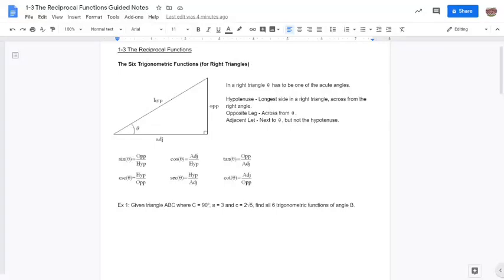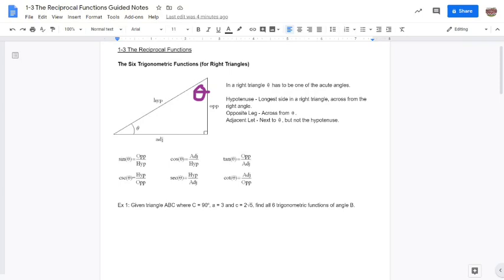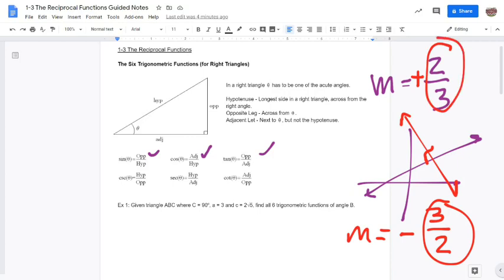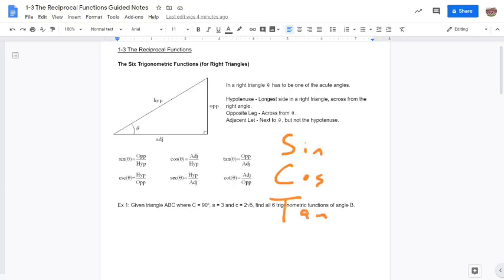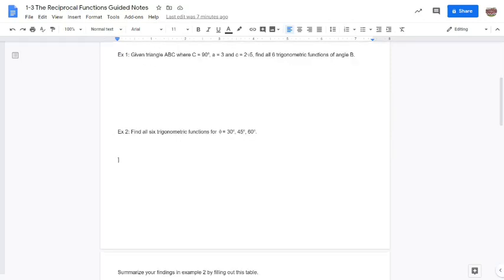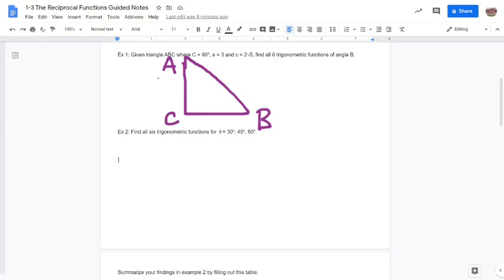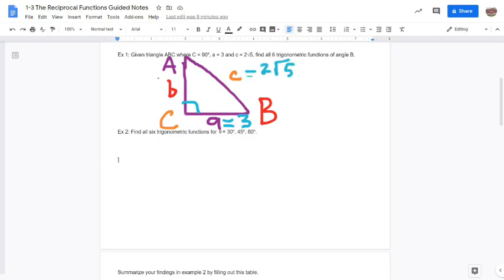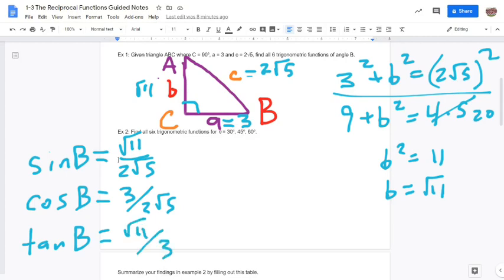1-3 Trigonometry Reciprocal Functions and Co functions Part 1 of 5